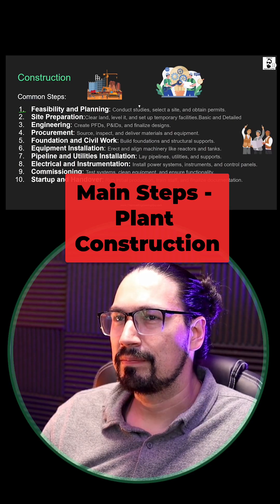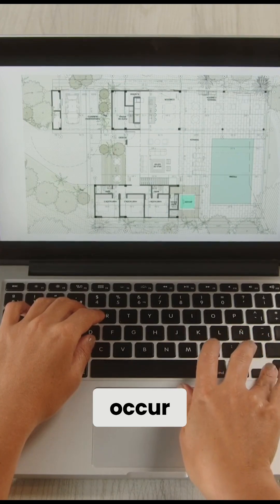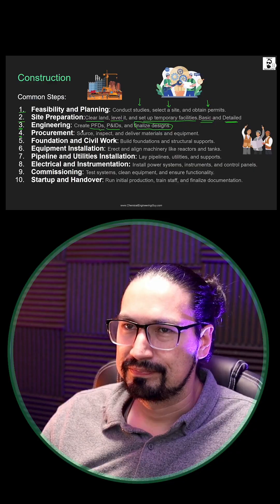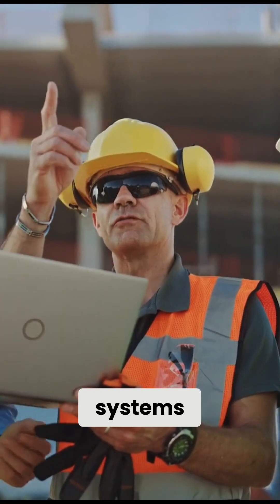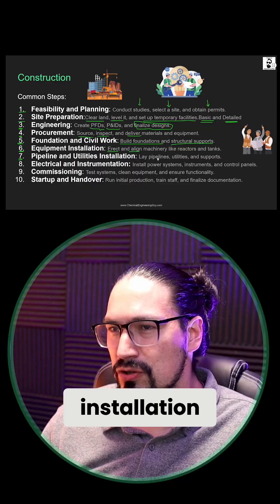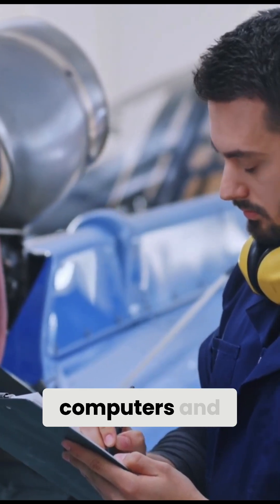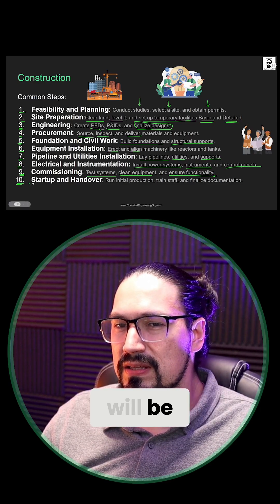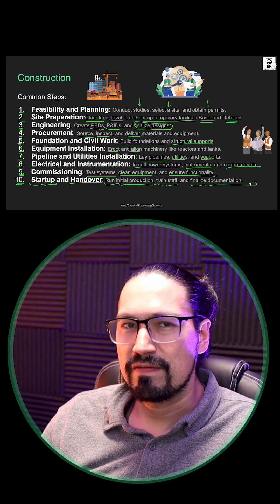Construction Site: From Blueprint to Reality!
Learn the A-Z of construction! This video breaks down the entire process, from initial blueprints and design to foundation work and equipment installation. Join us as we explore each crucial step, making construction clear and easy to understand. Perfect for beginners and construction enthusiasts!